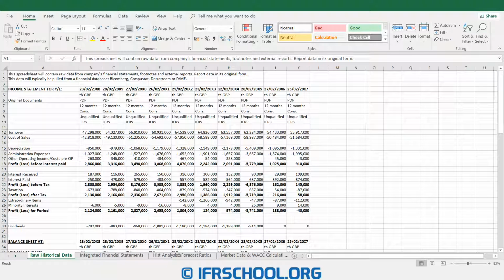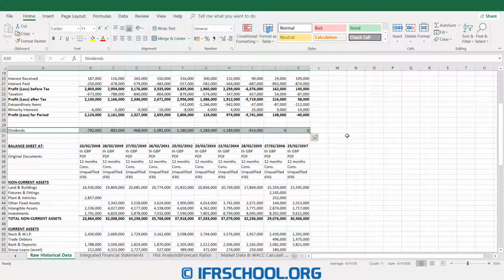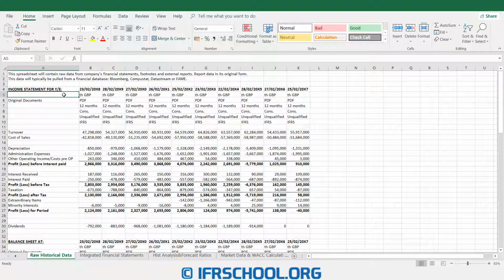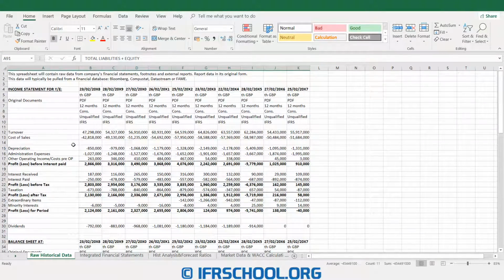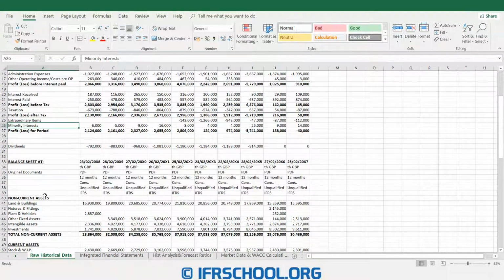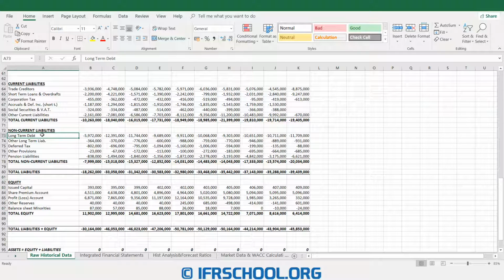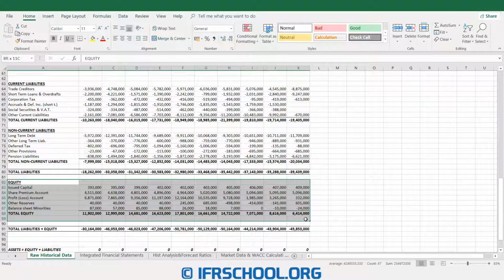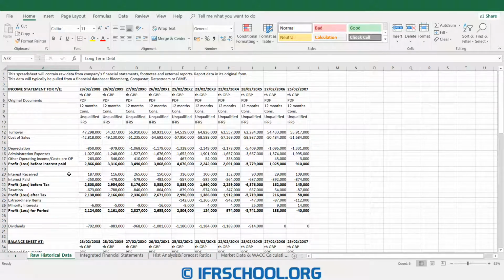Session 16 - Free Cash Flow Valuation - Tesscow Plc - Collecting Historical Data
This session discusses the first step in building a valuation model: collecting and storing raw historical data. Historical accounting data for Tesscow Plc is retrieved from the FAME financial database and prepared for the next step in the valuation process.